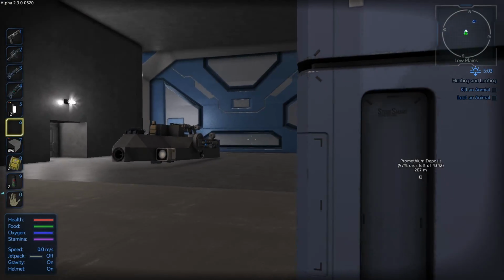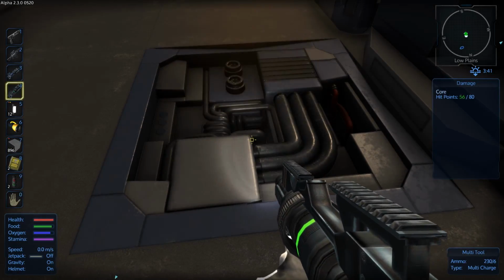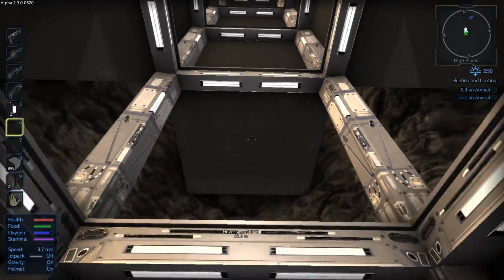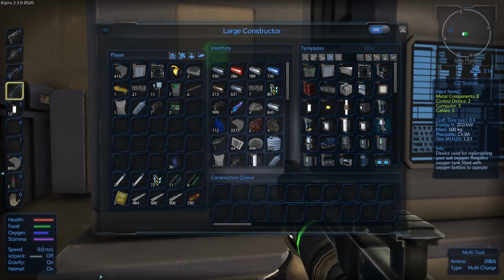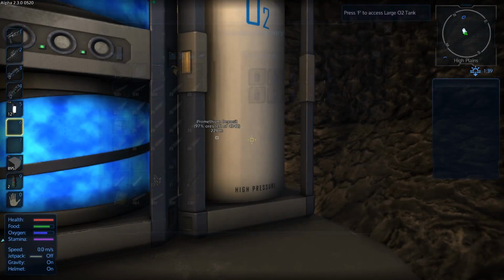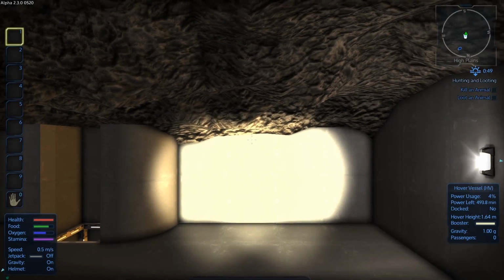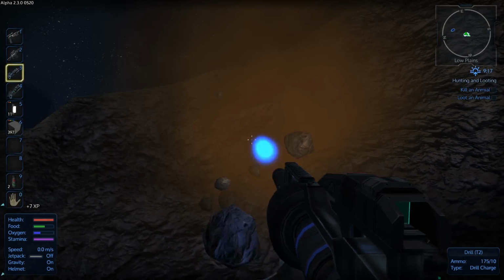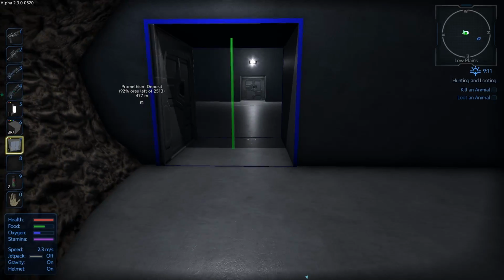Empyrion Alpha 2 - #12 - "Core Move" - Empyrion Galactic Survival Gameplay Let's Play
Empyrion Alpha 2 Gameplay - Time to move the core & generator.